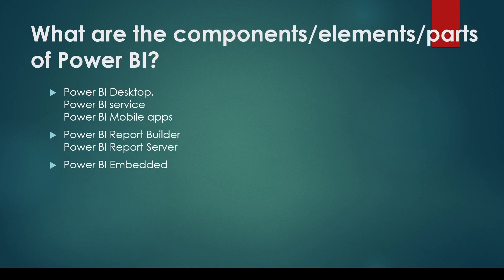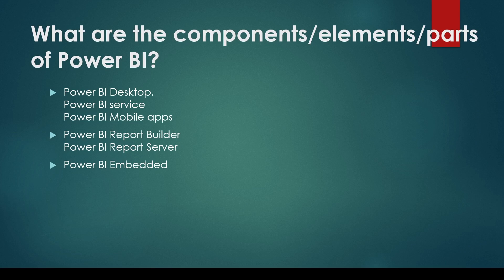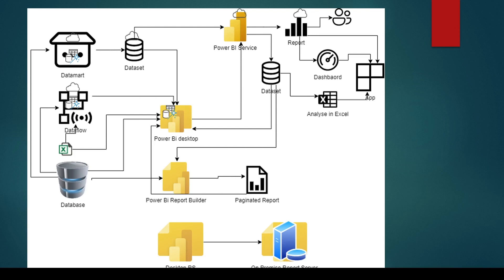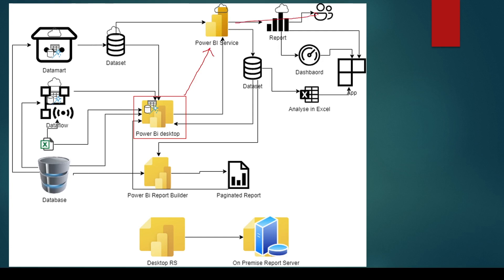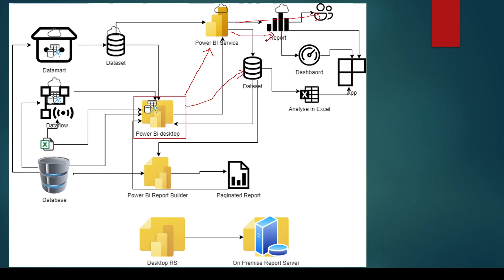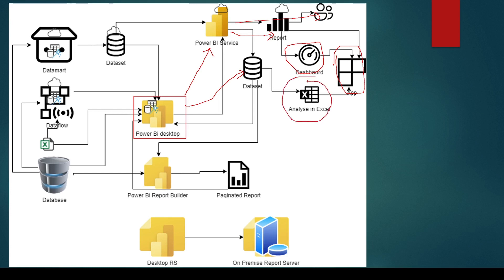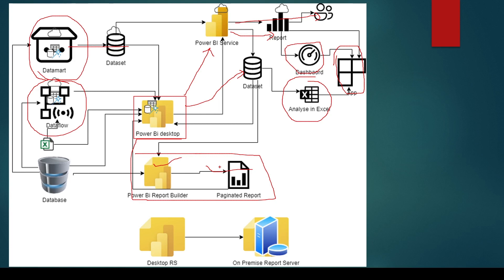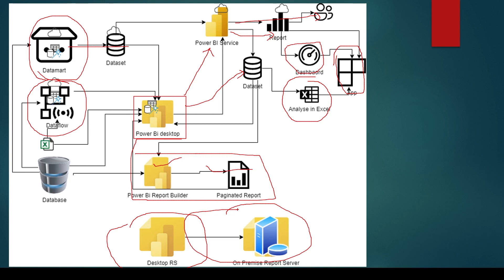Power BI Interview Questions- What are the components/elements/parts of Power BI?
In Power BI Interview You may be asked: What are the components/elements/parts of Power BI?. In Power BI Questions for freshers and experienced candidates. Get ready to crack Power BI Job Interview.

Question: What are the components/elements/parts of Power BI?

Power BI Mobile apps

Power BI Report Builder
Power BI Report Server

Power BI Embedded

Official Microsoft Link-

What is Power BI? - Power BI
Overview of Power BI and how the different parts fit together: Power BI Desktop, the Power BI service, Power BI Mobile…

00:00 Question 1- What are the components/elements/parts of Power BI?
00:20 Components Power BI
01:30 More on Components Power BI

In today's data-driven world, the demand for effective data analysis and visualization tools has skyrocketed, and Power BI has emerged as a leading solution in the realm of business intelligence. As organizations seek to make data-informed decisions, Power BI's versatility and user-friendly interface have made it a top choice for professionals across various industries.
For individuals preparing for a Power BI interview, demonstrating a strong grasp of the tool's functionalities and data manipulation capabilities is essential to stand out from the competition. In this comprehensive blog post, we will delve into the most commonly asked Power BI interview questions and provide insightful answers to help you excel in your interview.
As Power BI interviewers, we value both functional knowledge and strong technical expertise. We aim to ensure that candidates not only understand the concepts but have practical experience working with Power BI. To assess your hands-on experience, we may tweak questions to check the application of concepts.
For instance, we might present a scenario to gauge your practical skills instead of asking a basic question about interactions. For example, we could ask:
"In a Power BI report, you have a page that contains two slicers say- Slicer 1 and Slicer 2. Additionally, there are two Line visuals assuming Line Visual 1 and Line Visual 2 are on the same page. How would you make sure  that Slicer 1 only filter Line Visual 1, and Slicer 2 only filter Line Visual 2?"
By presenting such real-world scenarios, we aim to assess your ability to apply Power BI concepts in practical situations. Your response to this question will demonstrate your technical understanding of setting up interactions and will reveal your familiarity with the Power BI interface and functionalities.
Throughout the interview, we may present similar scenarios and technical challenges to further evaluate your expertise. This approach enables us to determine your level of proficiency in Power BI. It ensures that we select candidates who not only possess theoretical knowledge but can also effectively translate that knowledge into real-life projects and reporting tasks.